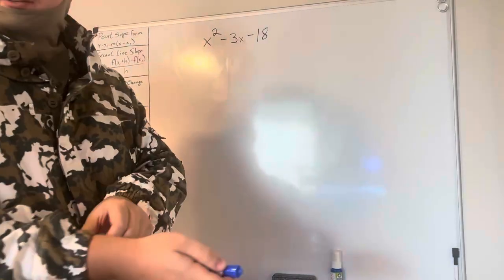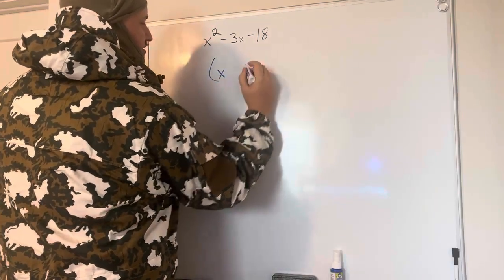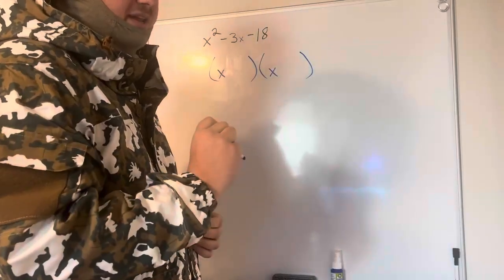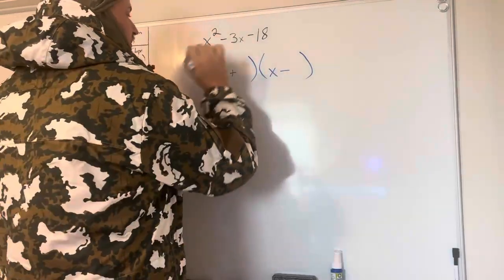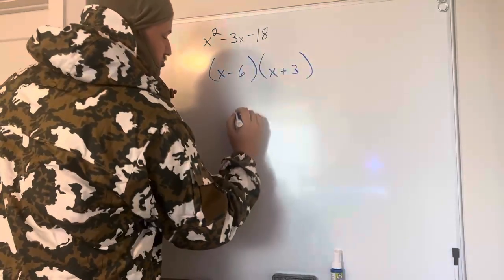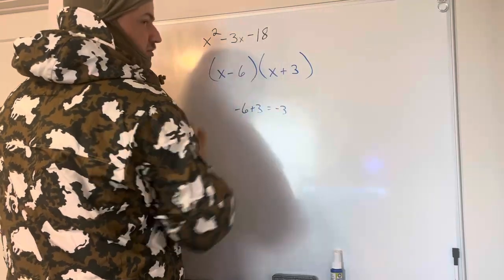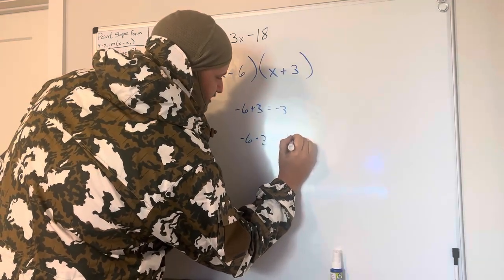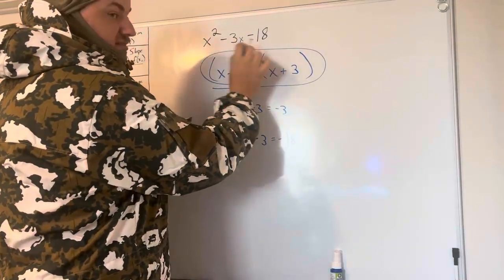MathTips Factoring 1